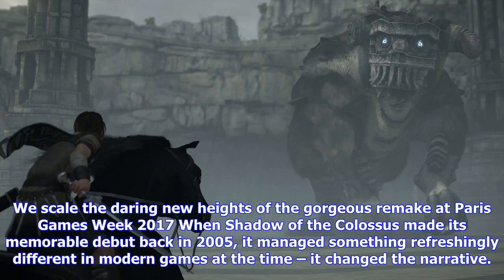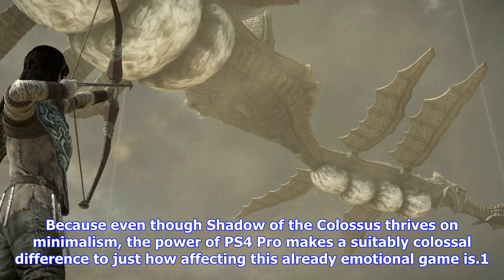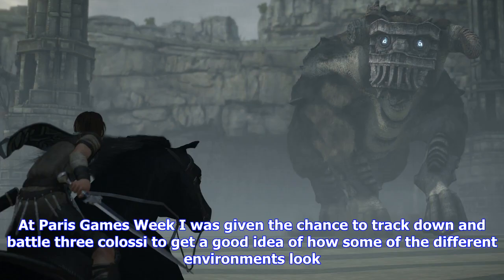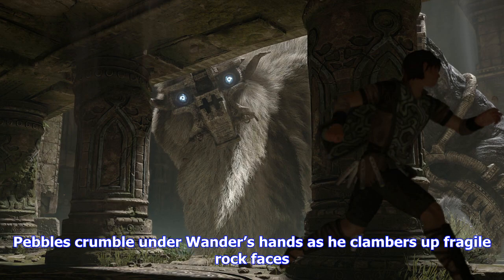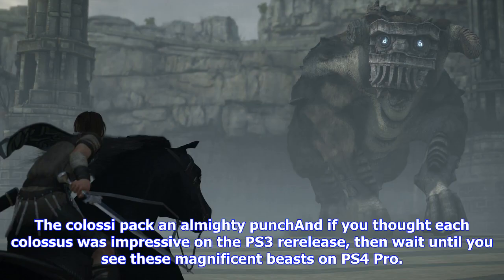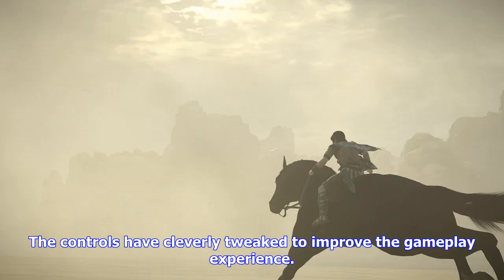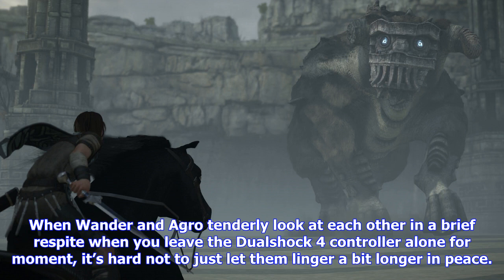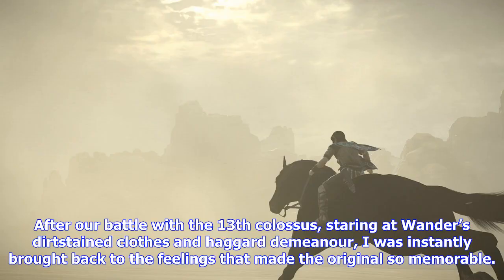Breaking News | 5 things we learned playing shadow of the colossus on ps4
5 things we learned playing shadow of the colossus on ps4
5 things we learned playing shadow of the colossus on ps4

We scale the daring new heights of the gorgeous remake at Paris Games Week 2017 When Shadow of the C...